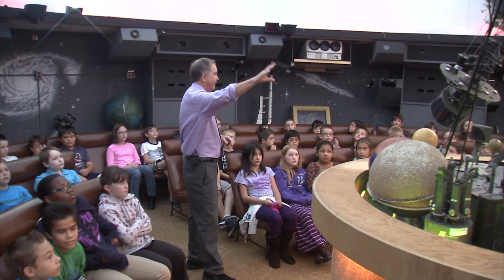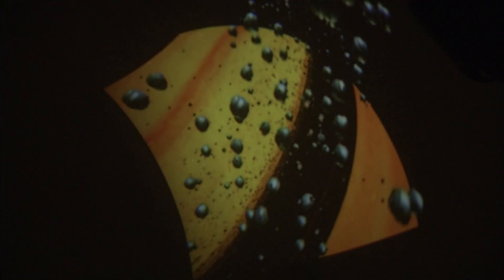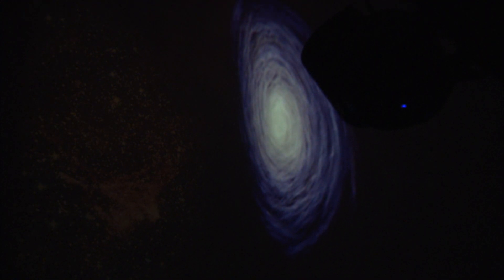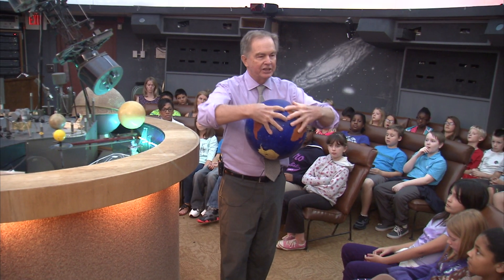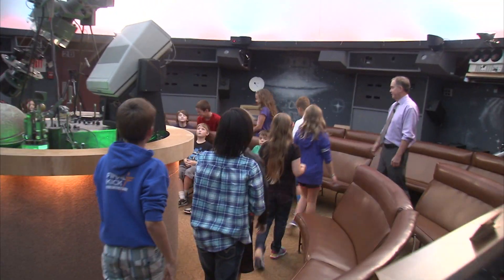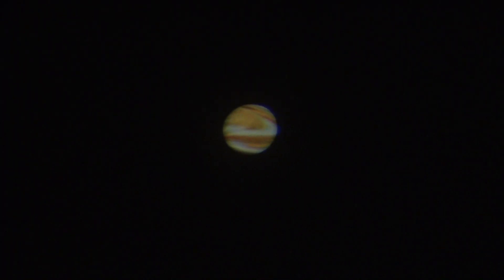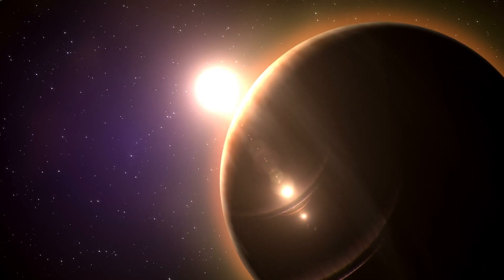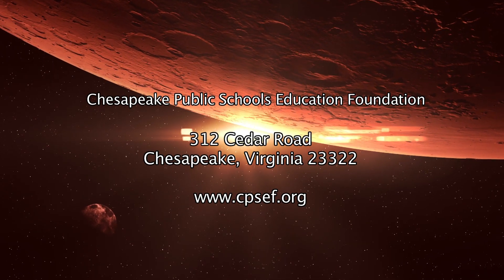Chesapeake Science and Planetarium/Observatory Center Project "Unlocking the Future"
Exciting new project from the Chesapeake Public Schools Educational Foundation.